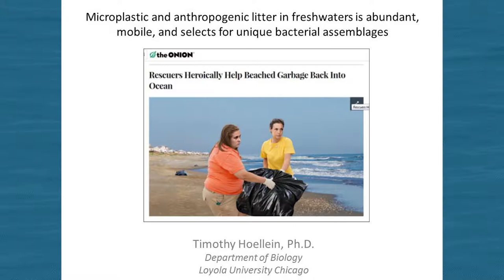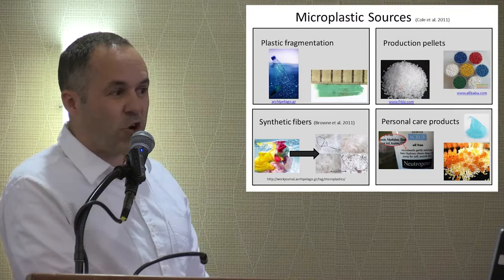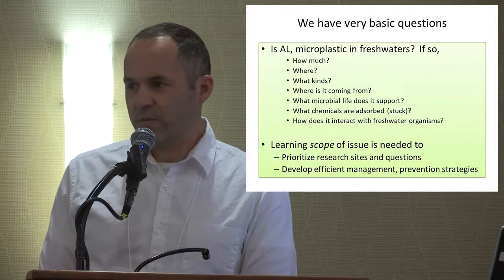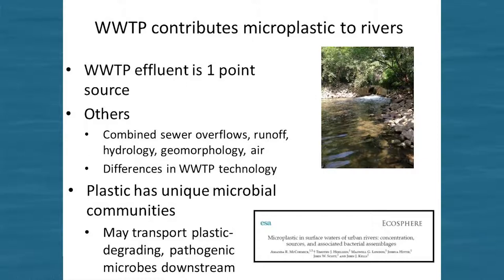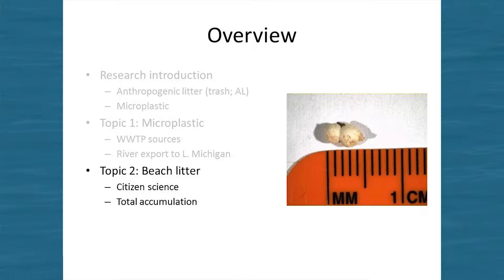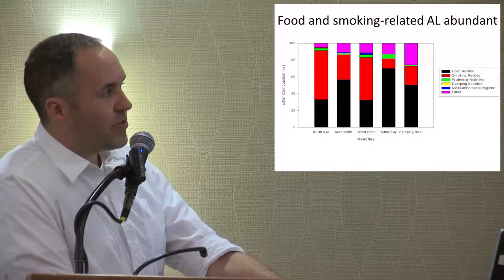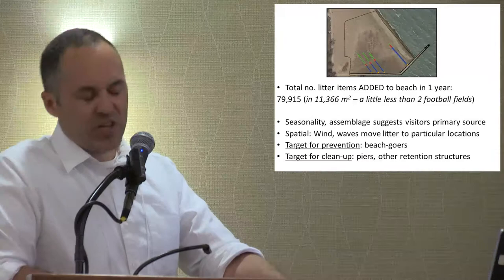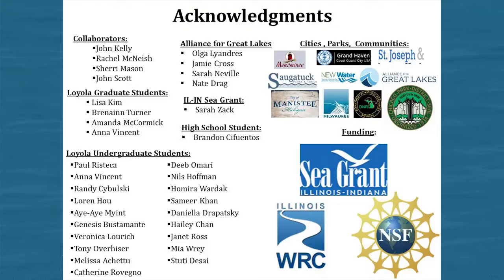Microplastic and anthropogenic litter in rivers selects for unique bacterial assemblages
Presented by Tim Hoellein - Assistant Professor, Loyola University Chicago at the 2017 Emerging Contaminants in the Aquatic Environment Conference.

Accrual of anthropogenic litter (AL; trash such as plastic), is an emerging concern in ecosystems worldwide. The study of AL’s origin, redistribution, microbial colonization, and consumption has revealed new insights into basic processes in marine ecology. While AL research in freshwaters lags behind, research on AL in rivers is needed to understand fundamental processes in urban streams, and to inform global estimates of AL budgets and movement. For this research, tools of ecosystem and community ecology (i.e., organic matter movement and biological communities) were adapted to study AL dynamics in urban streams in several individual research projects. AL was separated into size classes that spanned a gradient from fine particles (microplastic, less than 5 mm), to intermediate-sized materials (plastic bags, food packaging), to large immobile items (construction debris). Studies examined the capacity of AL to affect basic ecosystem characteristics, including 1) controls on downstream fluxes of particulate and dissolved compounds, 2) effects of surface characteristics on biofilm community composition and activity, and 3) habitat heterogeneity and organic matter retention. Results show that anthropogenic litter is abundant, diverse, and mobile, with a diversity of chemical and biological interactions at all spatial scales. The study of anthropogenic litter and microplastic will enhance our understanding of ecosystem processes and communities in urban rivers. In addition, these studies will unite the early stages of the AL ‘life cycle’ in streams with its later, well-studied stages of accumulation in global oceans.